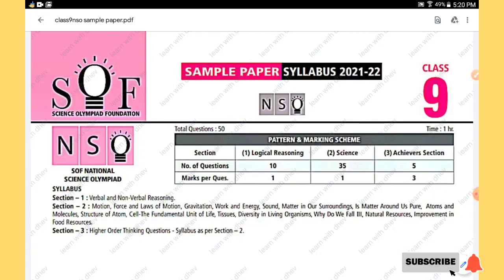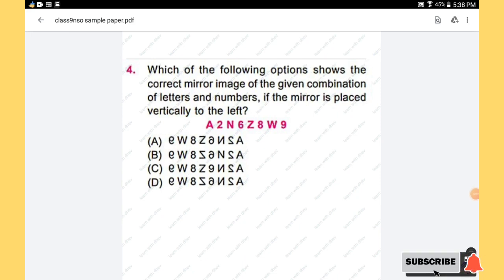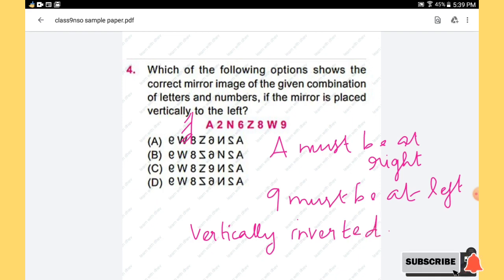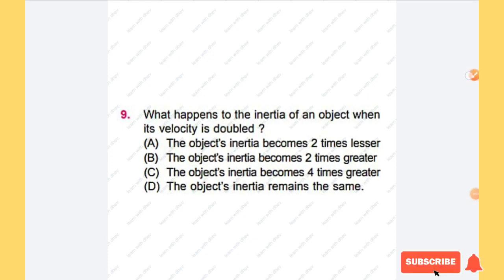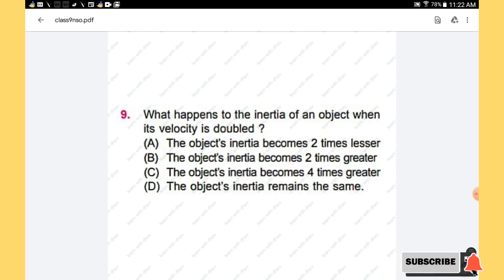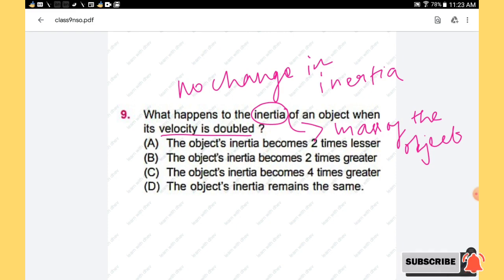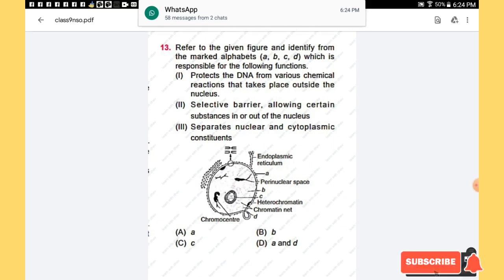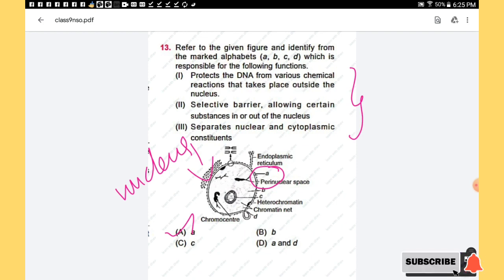Class 9 NSO solved sample paper 2021-2022/NSO class 9 sample paper 2021/class 9 science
For iit Pearson all book pdf
Class 9  Ch 8 physics Motion NSO Olympiad part 1,2,3,4 all solutions

My telegram channel for downloading Pearson iit foundation series all pdf's

Class 9th ( NSO )
Study with Fascination
56 videosLast updated on 8 Feb 2021

Class 9th ( NSO )
27 / 56 Study with Fascination
Class 9 Ch 8 Motion | Part-1 | Science Olympiad | NSO
12K views · 2 years ago...more

Study with Fascination
4.84K

297

Save

Report

Comments • 23

17:38
Class 9 Ch 8 Motion | Part-2 | Science Olympiad | NSO
Study with Fascination•4K views

16:28
FASTEST WAY to Cover syllabus in LESS TIME🤯| Best Study Techniques|
ExpHub - Prashant Kirad
New
258K views

48:14
Motion 06 | NCERT Numerical Practice | Previous Year Questions | Important Concepts | Class 9
Physics Wallah Foundation•585K views

6
Science || Chapter 8 : Motion || Class 9th NCERT
Physics Wallah Foundation•6 videos

9:25
Class 9 Ch 7 Diversity in Living Organisms | Part-2 | Science Olympiads | NSO
Study with Fascination•668 views

19:37
Class 9 Ch 10 Gravity | Part-4 | Science Olympiads | NSO
Study with Fascination•1.1K views

9:59
Class 9 Science Olympiad Questions With Answers| 2022-23 | SET -A | NSO | National Science Olympiad
Science Adhyayan•6.2K views

16:37
Archimedes Principle in Hindi
Manocha Academy Hindi•535K views

8:10
Rajwant sir roasting CBSE 😂😂
Edit Saksham
New
2.5K views

4:37
How to prepare for NSO/IMO (SOF Exams) | Kalpit Veerwal
AcadBoost Junior•37K views

1:02:10
Fluids in 1 Shot | Pressure | Buoyancy | Archimedes' Principle | Class 9 | NCERT | Sprint
Physics Wallah Foundation•512K views

13:30
Class 9 Ch 11 Work and Energy | Part-2 | Science Olympiads | NSO
Study with Fascination•1.2K views

Description

Study with Fascination
297
Likes
12,225
Views
2020
3 Aug
Class 9  Ch 8 Motion PART-1 NSO Olympiad

Class 9 Ch 8 Motion
How to prepare Olympiads class 9
Class 9 Olympiads questions
Class 9 Olympiad science
Class 9 Olympiads
Olympiad for class 9
Tips for olympiads
Class 9 Ch 8 Motion Olympiads
Books for Olympiads
Nso Olympiads class 9
Class 9 Olympiads McQ
Class 9 Olympiads previous year papers
Science Olympiads practice papers

Study with fascination

all 1 to 20 questions detailed video solutio s are here @studywithfascination7400Class 9 NSO solved sample paper 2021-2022/NSO class 9 sample paper 2021/class 9 maths Olympiad

OLYMPIAD-EDUCATOR
15
Likes
1,067
Views
20 Mar
2022
Class 9 NSO solved sample paper 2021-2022/NSO class 9 sample paper 2021/class 9 maths Olympiad